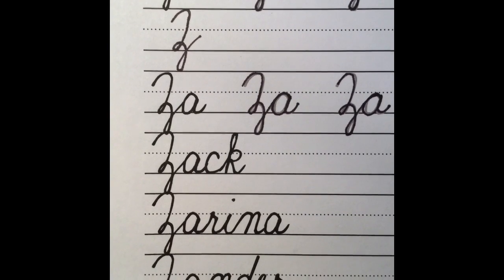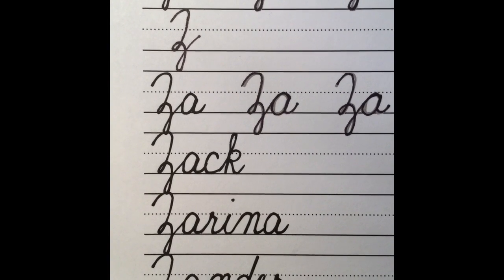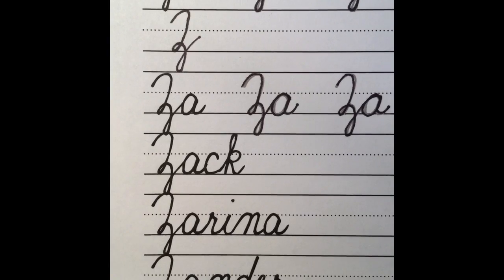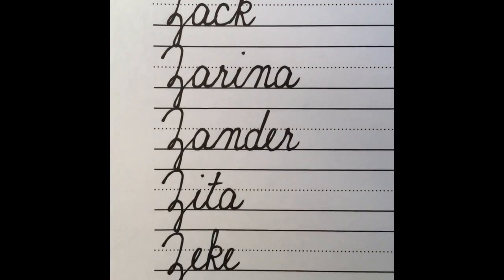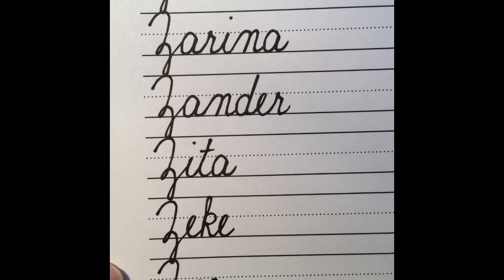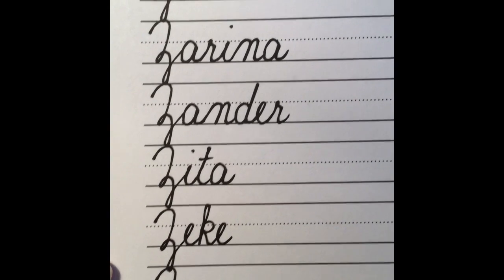Lesson 57 Capital Z